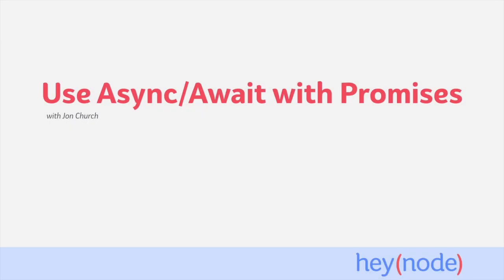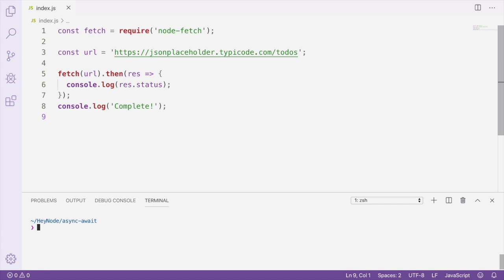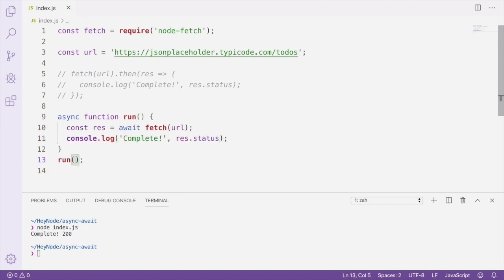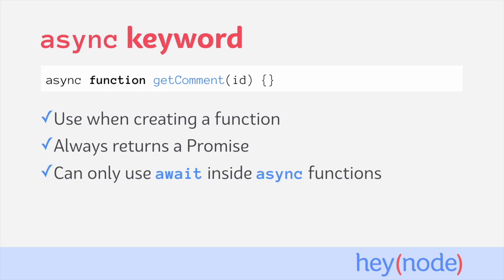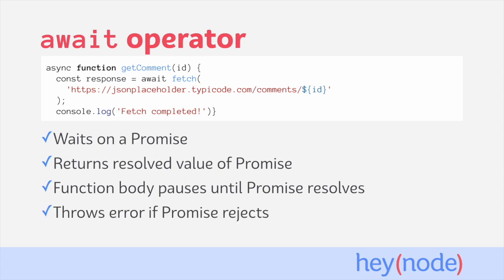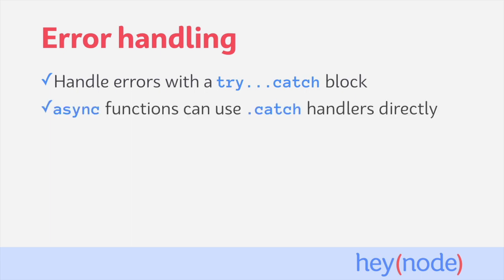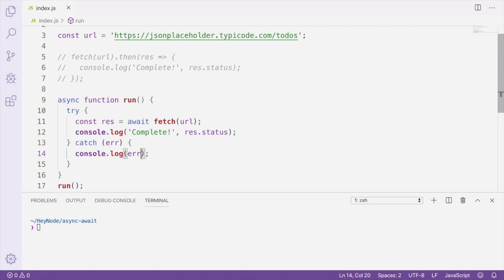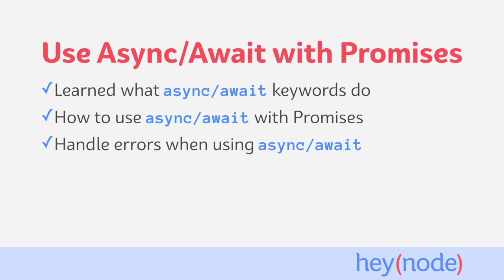Use JavaScript's Async/Await with Promises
See the written version of this tutorial for links to prerequisites and related tutorials

If promises are like a yield sign, JavaScript’s await function modifier is a stop sign. To write asynchronous code in Node.js in a way that reads like synchronous code, we can use the async/await JavaScript keywords. Sometimes you want a logical flow to wait for something to complete without blocking the Node process, and only then move on to the next line. Async/await are relatively new features, available in Node.js v7.6 and up. The basic idea behind async/await is to write asynchronous code that looks and behaves similarly to synchronous code. Code that will be executed in the order it was written.

In this tutorial you'll learn:

- What the JavaScript async/await function modifiers do
- How to use async/await with Promises in Node
- How to handle errors with async/await

Heynode.com: The best online Node.js courses and tutorials to help you solve hard problems fast.